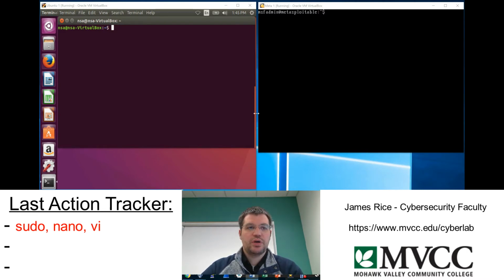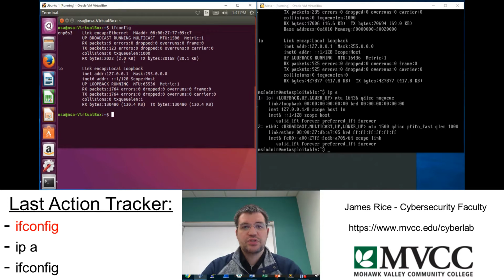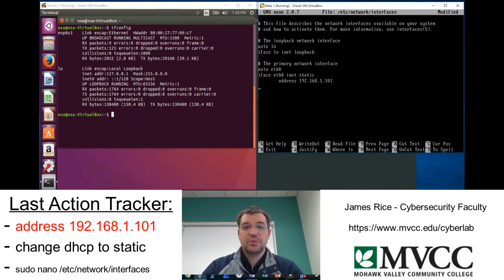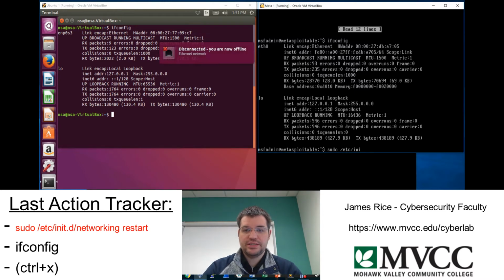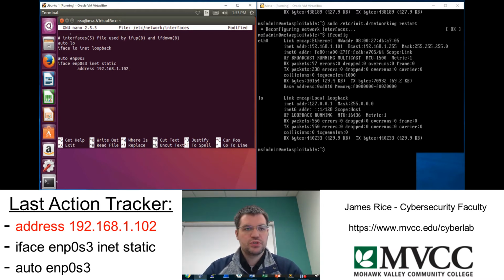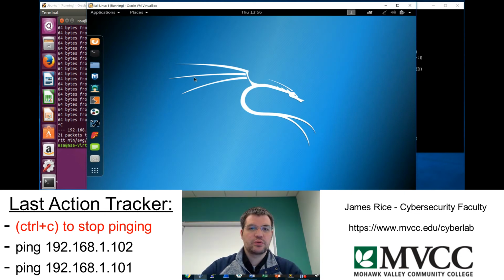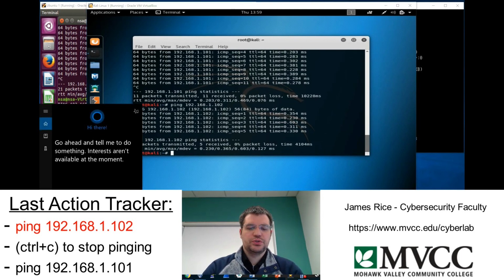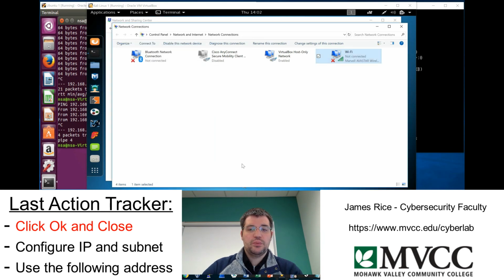14 Network Configuration Static Addresses